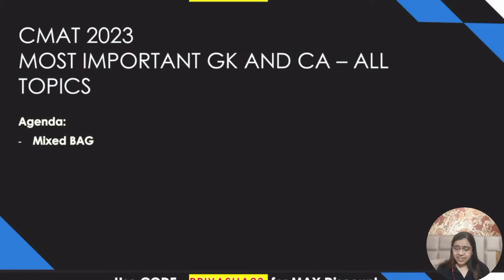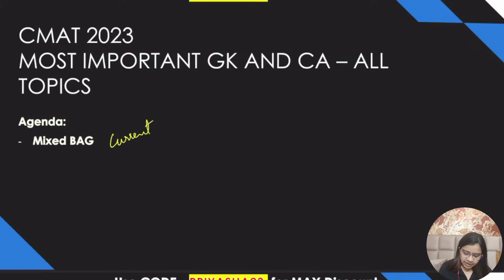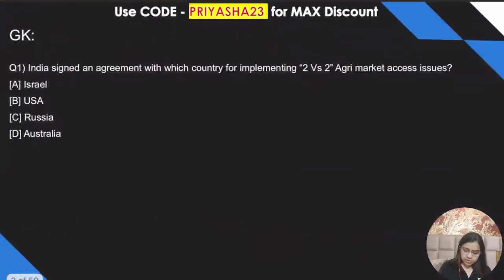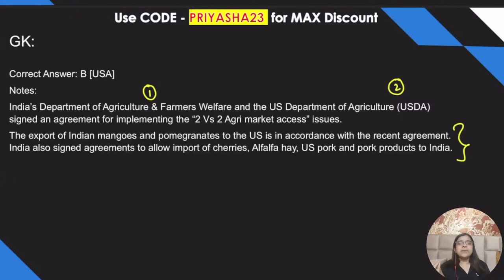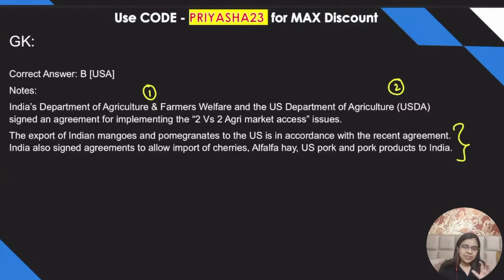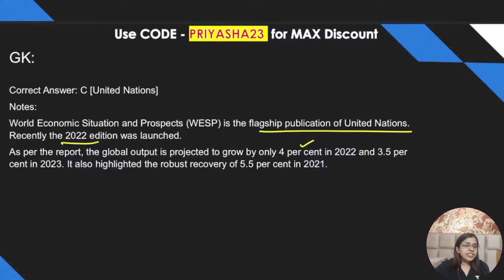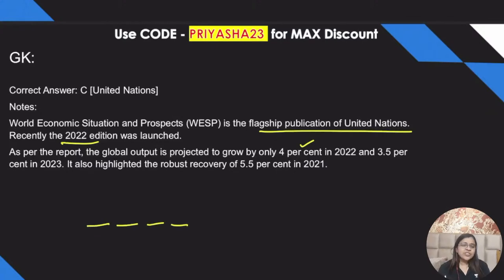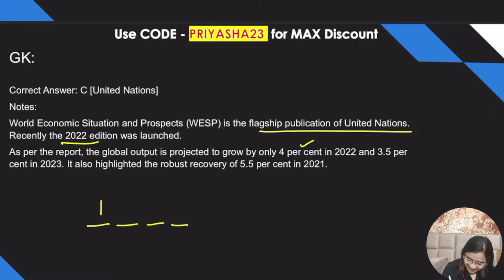CMAT 2023 | Special General Awareness | Mixed Bag | CMAT GK 2023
In this session, Priyasha Das will discuss CMAT 2023 General Awareness. This session will help you strengthen your CMAT 2023 preparations.

Don't miss out on the chance to join the Iconic Batch - Bell The CAT 2023 starting on Feb 28th. Act fast to secure your spot as seats are limited! 🔔

🟢 OTHER IMPORTANT INFORMATION:
Boost your CMAT 2023 and MAH CET 2023 preparation with dedicated test series @ Rs. 499/- Only.

What’re you waiting for? Cruise your way into the top IIMs, by investing in your future today! 🏎️🏎️
Join the Bull’s Eye Batch for CAT 2023 starting on March 16, and learn from India’s Top Gurus for CAT. Seats are filling fast. ⏳